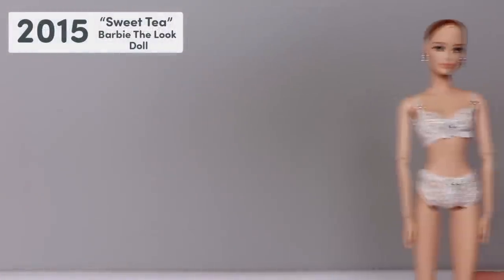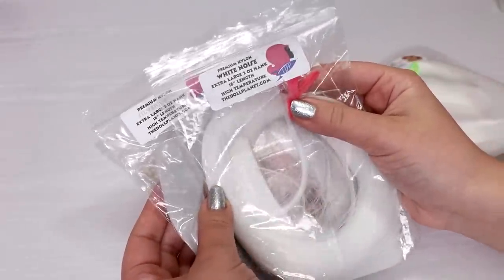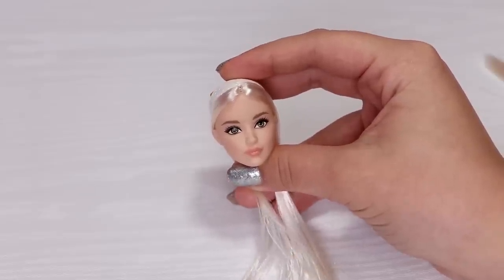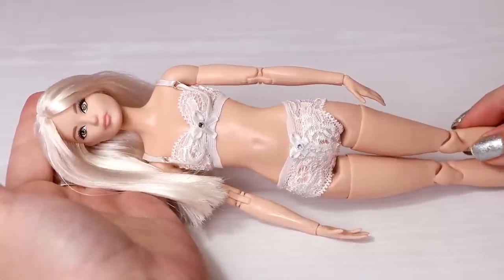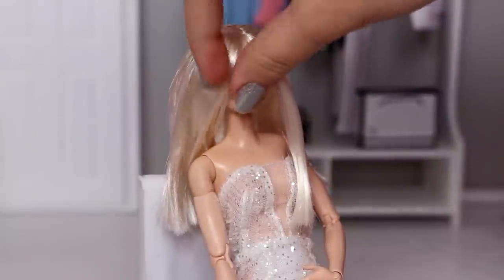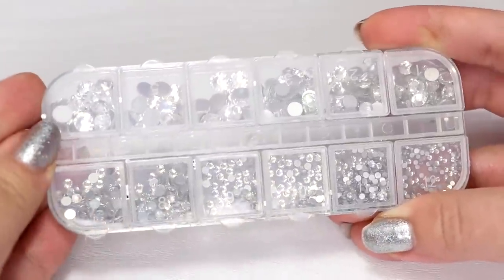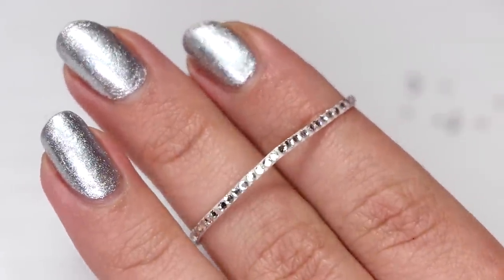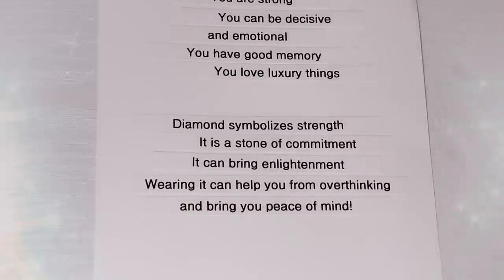Barbie Collector Birthstone Doll Makeovers: Diamond (April) #4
Welcome to the fourth episode of my doll makeover series, Barbie Collector Birthstone Doll Makeovers! Every month I will be giving a doll a head-to-toe collector makeover inspired by the birthstone of the month. Each doll will have a special outfit and accessories! The birthstone for this month is Diamond (April)! The doll I used for this makeover is the "Sweet Tea" doll" from the 2015 Barbie Look Collection. She has the Karl face mold (one of my favorites!) We've got 8 dolls to go in this series!

Etsy Shops Mentioned:
ThanhThanhDoll, TheVogueHK, DollJewelsbyApril

Wanna watch another video? ♡

Welcome to EverythingDolls!
Hey! My name is Kelsey, and I'm a doll artist, animator and collector. I make videos on doll collecting, doll remakes, and more! I'm 22, I love comics, animation, writing, video editing, and... pretty much anything creative haha. Combining those things with doll collecting is truly my passion! I create all of my own 1/6 scale sets, and my goal is to make everything look as realistic as possible, and maybe at one point get you to forget you are watching animated dolls haha. I've been collecting fashion dolls for over ten years! Some people love collecting shoes, makeup or diamonds, I collect dolls!

MY CURRENT SERIES:
Life with Barbie
Kira and Rika
Barbie Collector Birthstone Makeovers
Barbie Dream Makeovers
Etsy / 1/6 scale Hauls

✘ Rerooting/Doll Customization is intended for adult/teen doll collectors due to the process, sharp materials and the potential of ruining your doll. The fashion dolls I use may be modified, customized, and are intended for doll collectors. This also applies to the handmade props, clothes, and other features used.